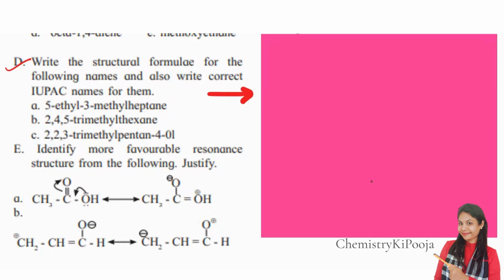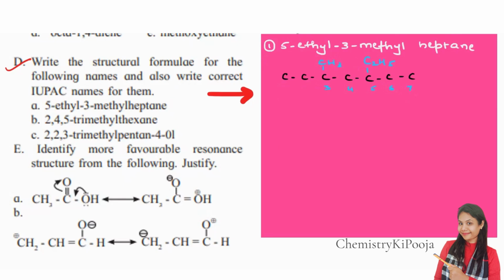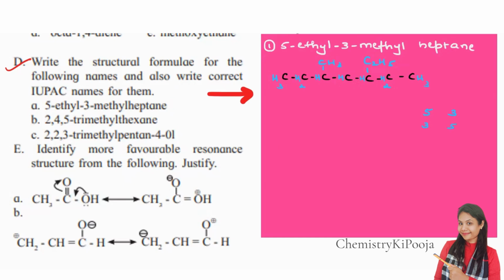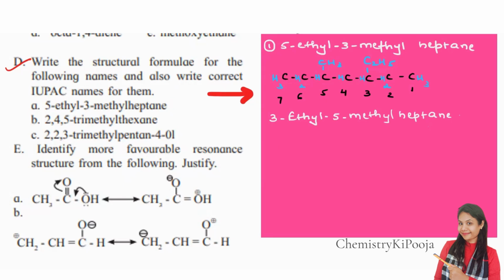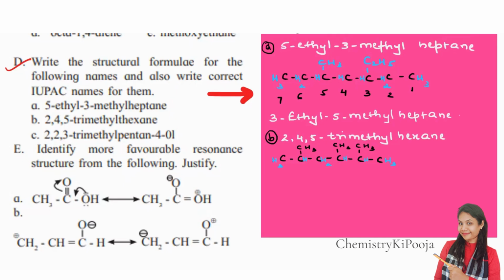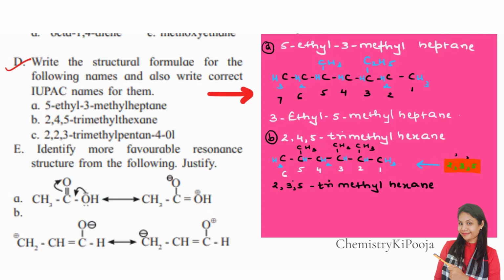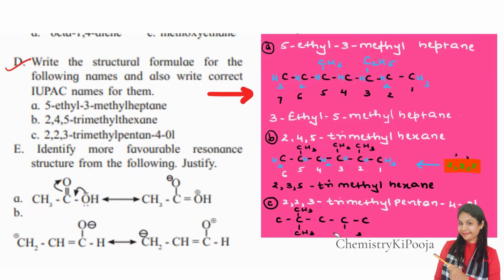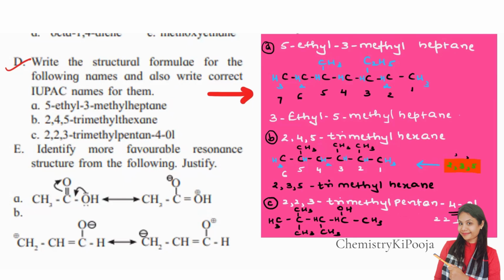Class 11 | STATE BOARD | Write the structural formulae and also write correct IUPAC names for them.